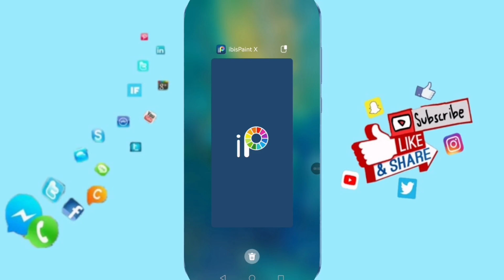Enable Eyedropper Shortcut on IbisPaint X App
Want to pick colors faster while drawing on IbisPaint X? 😎
In this video, I’ll show you how to enable the eyedropper shortcut on the IbisPaint X app, so you can grab colors instantly while drawing!
Using the eyedropper shortcut helps you:
Pick colors fast 🎨
Improve drawing workflow
Save time while designing
IbisPaint X offers useful shortcuts that make digital drawing smoother and more efficient.
In this video, you’ll learn:
How to enable eyedropper shortcut on IbisPaint X
How to use color picker tools easily
Tips to improve your drawing speed
Draw faster and smarter with IbisPaint X! ✨

enable eyedropper IbisPaint X, IbisPaint X tutorial, color picker shortcut IbisPaint X, digital drawing tips app, IbisPaint X tools guide, art app shortcuts, improve drawing speed ibis paint